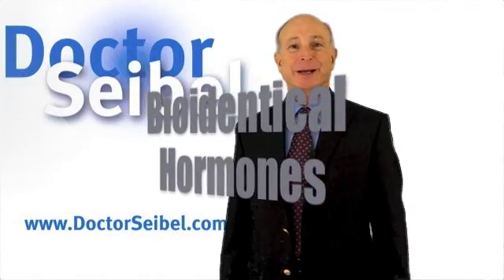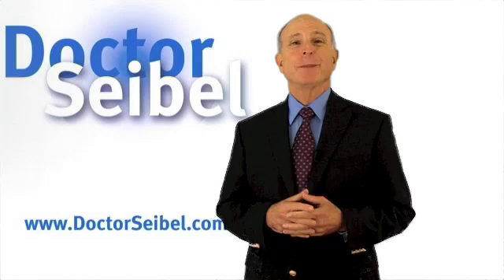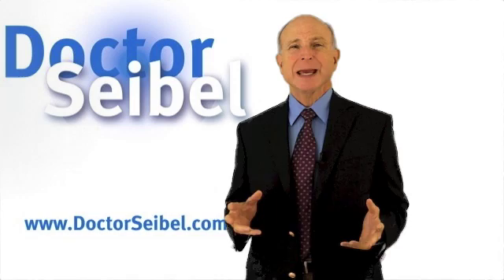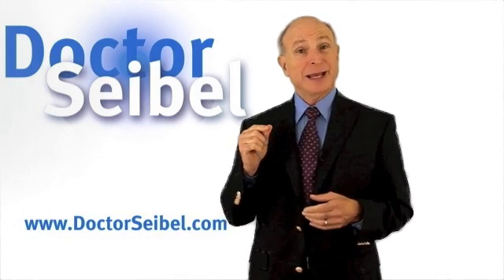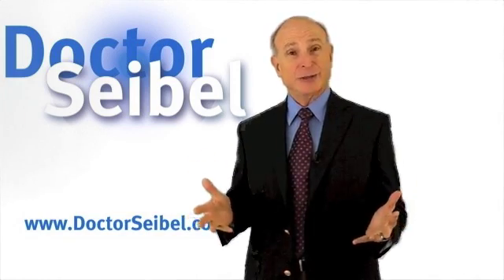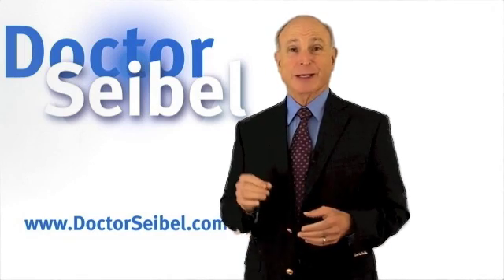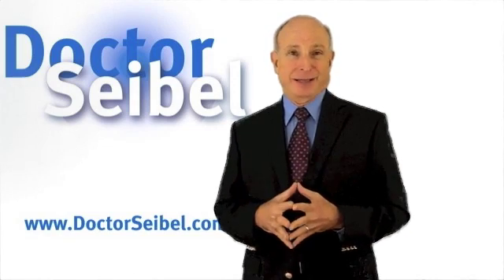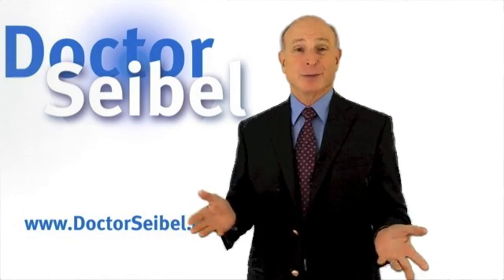Bioidentical HRT, Menopause, Breast Cancer Risk - Dr. Mache Seibel, Menopause Expert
for FREE HRT ebook. Learn about low estrogen and bioidentical HRT. Are they safer, natural, better than HRT?

Dr. Mache Seibel's one of the leading voices in medicine, guiding women on how to navigate menopause and what can be a very confusing time in a woman's life and health. Dr. Mache Seibel is the Founder of My Menopause Magazine.